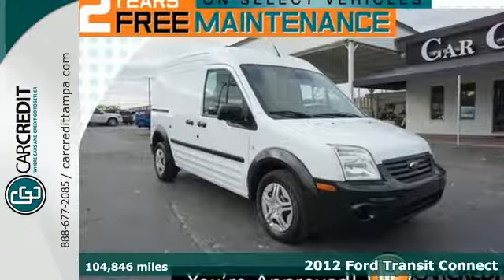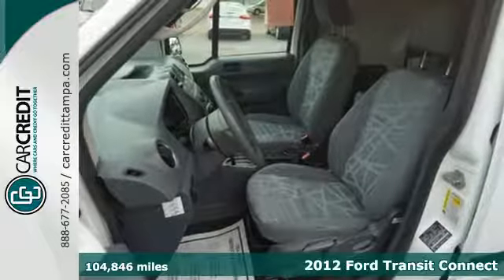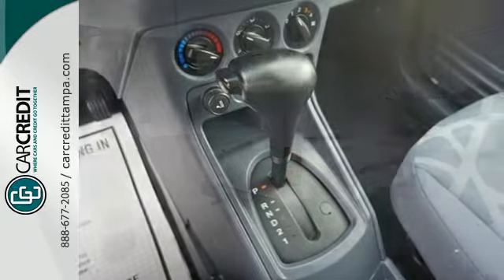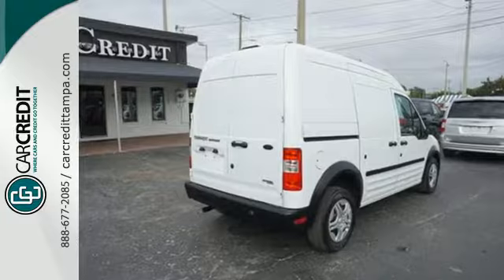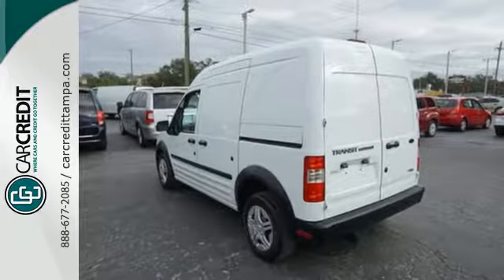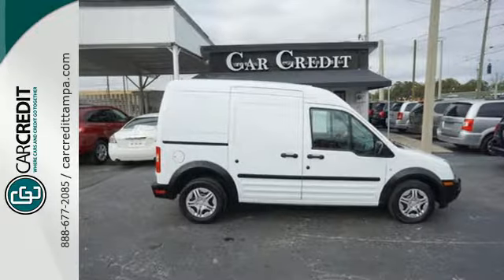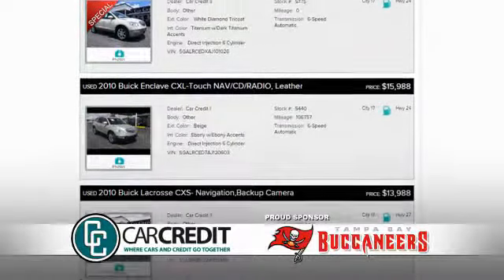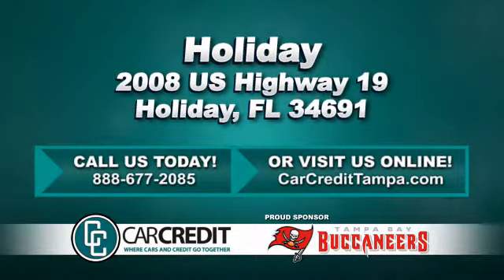2012 Ford Transit Connect Holiday FL Pasco, FL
Year: 2012
Make: Ford
Model: Transit Connect
Trim: Cargo Van XL
Engine: 2l Duratec 2.0L I4 136hp 128 Sequential Multiport
Transmission: FWD 4-Speed Automatic
Color: White
Interior: Dark Grey
Mileage: 104846
Stock #: 9143G
VIN: NM0LS7AN5CT086576
2 YEARS FREE MAINTENANCE & GUARANTEED FINANCING with this 2012 Ford Transit Connect Cargo Van XL, well kept in and out! ready to go! very spacious, power locks/windows working properly, cold A/C, FM/AM/CD/AUX radio player and more. Frozen White / Dark Grey cloth interior. Contact Dealer Directly! Our ASE master certified technicians have thoroughly inspected this vehicle inside and out and it is up to our exacting standards. You will find that all we sell at Car Credit are RELIABLE, CLEAN pre-owned vehicles at affordable prices. Check out our incredible Google reviews to read some of the wonderful things our customers had to say about their experience with us. NEED FINANCING? At Car Credit, THE PAST IS THE PAST! We look at who you are today, and our main goal is to work with you and your budget. We offer you hundreds of cars to choose from and FLEXIBLE DOWN PAYMENTS. We Are The Bank. We can help even if you do not have a Florida Drivers License. Call us toll free from anywhere in the USA at . Car Credit is centrally located and easy to drive to from anywhere in Florida. We can be quickly accessed right off of I-4 or I-275. We cant wait to meet you. OUT OF THE AREA? We are minutes from the Tampa airport and can arrange to meet you for free at the Blue or Red terminals.

Address:
2008 US Highway 19 North